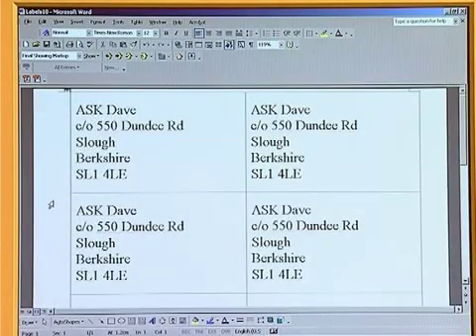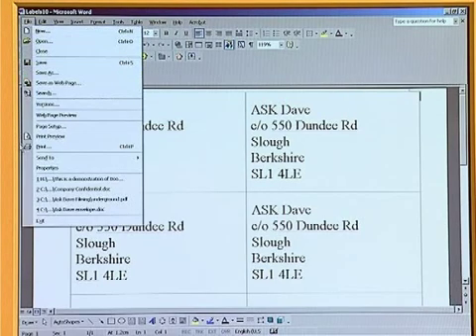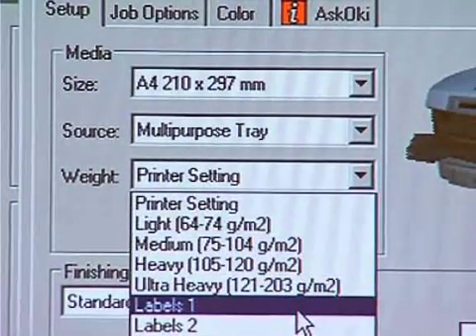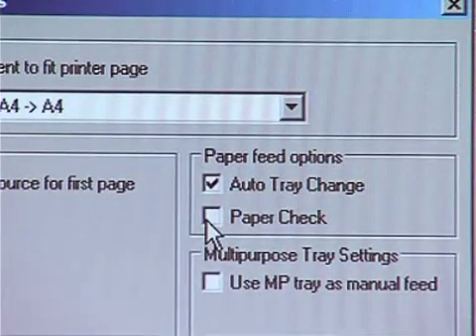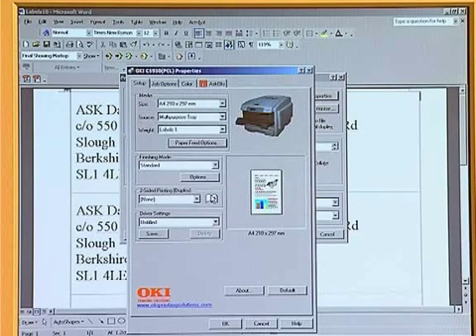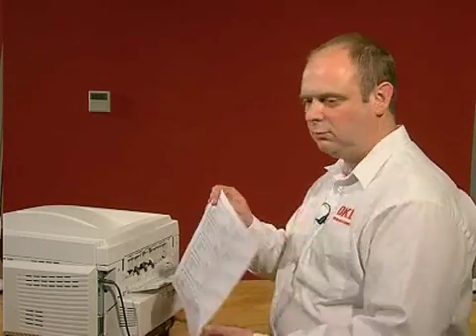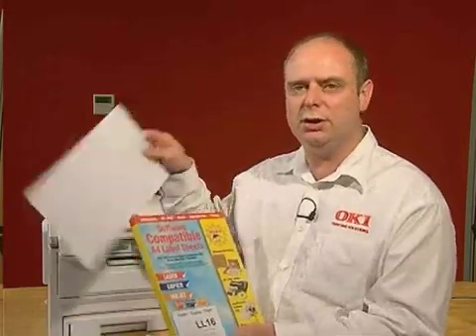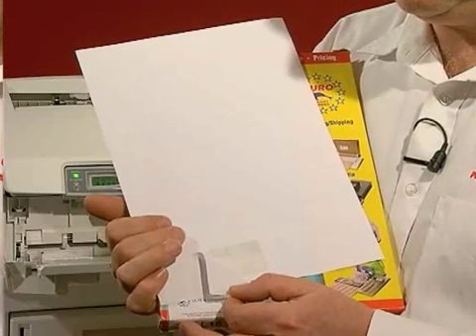Printing Business Cards with an Oki Printer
Demonstration on how to choose the correct printer options for priting onto Oki business cards.